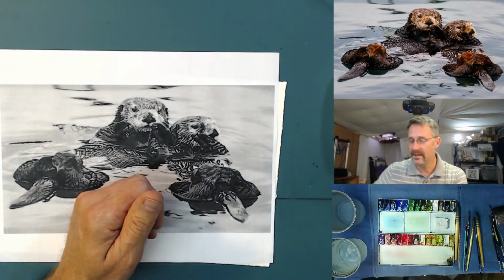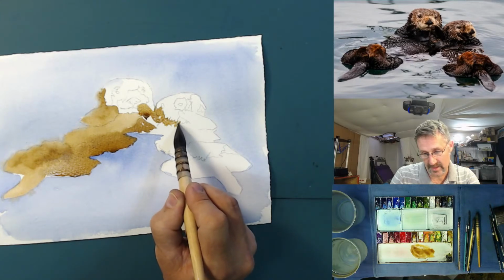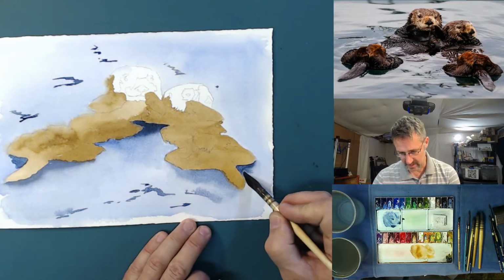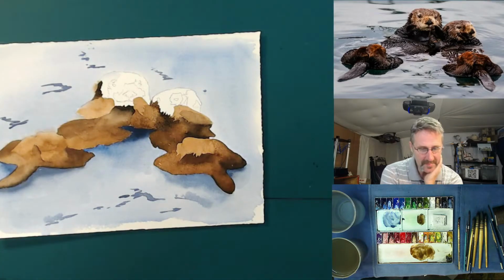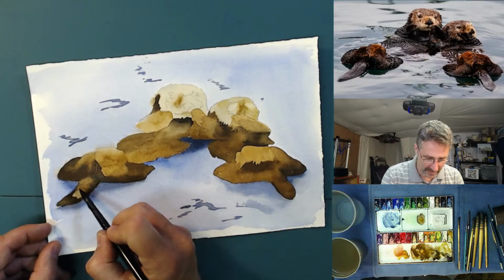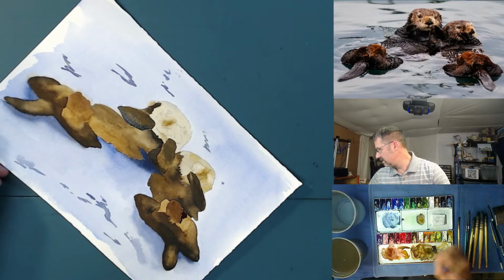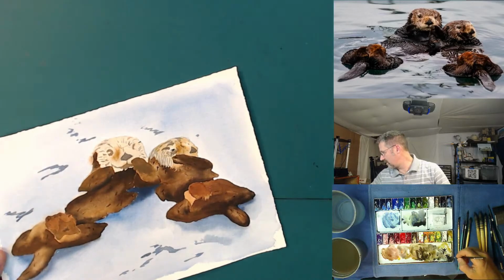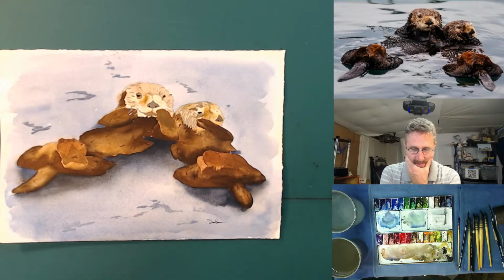LIVE Sea Otters in Watercolor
There is so much wildlife around me.  I can't help but paint some of it.  Tonight, I'm painting the adorable sea otter.

Enjoy this video.  Lets all take a well deserved break from the chaos around us in the world right now, and have a wholesome fun time painting this bird.

Keep Michael going with  Coffee?